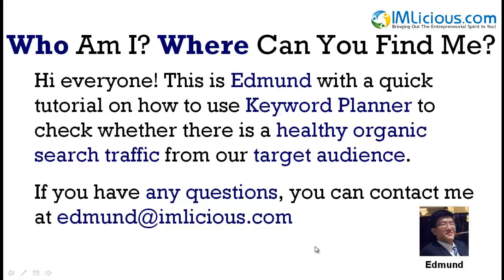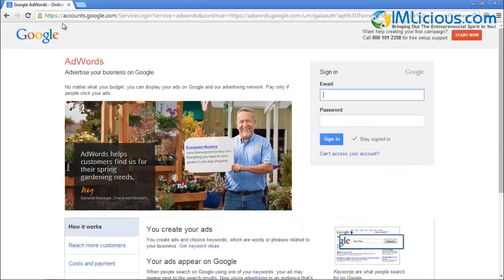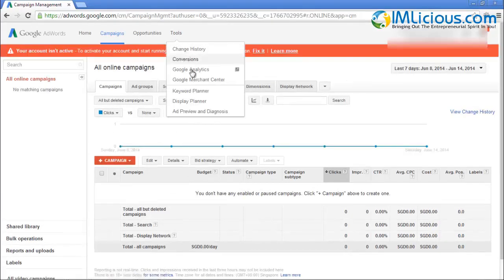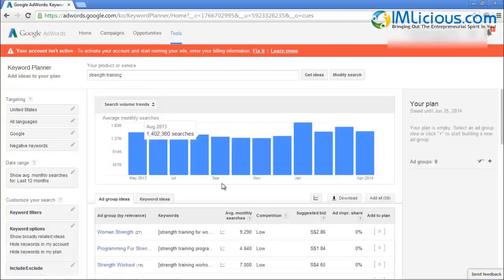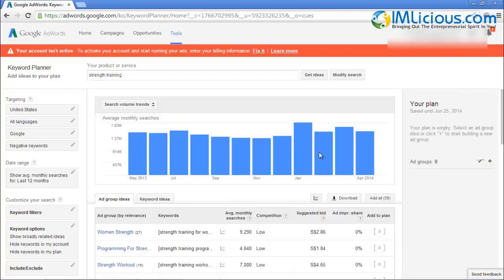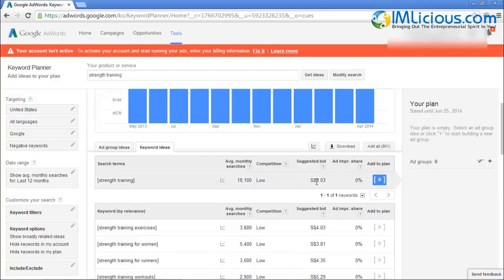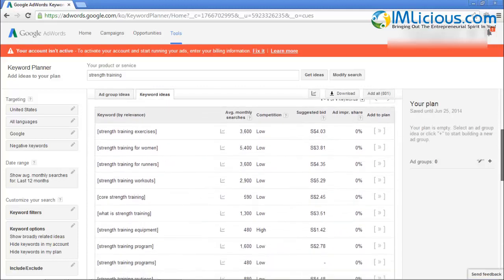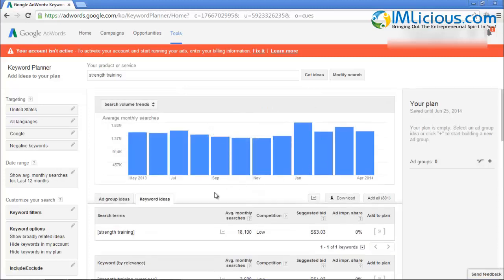How To Use The Keyword Planner For Niche Research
- In this video, Edmund shows you how to use the Keyword Planner of Google Adwords to check whether the niche that you are targeting has a healthy organic search traffic.